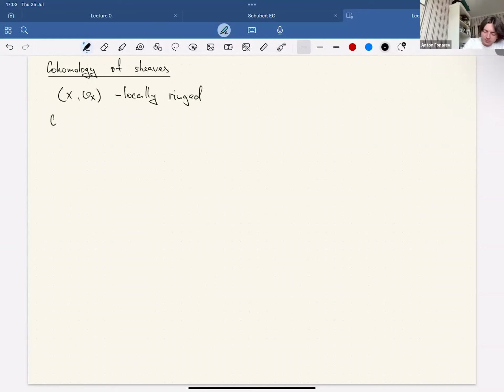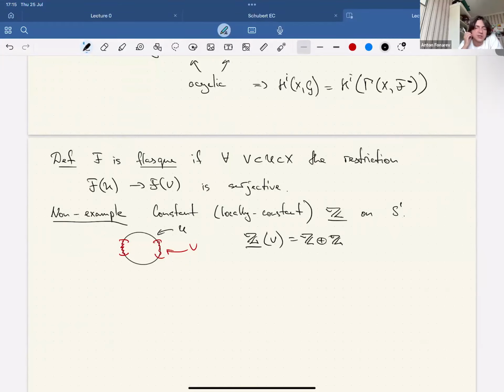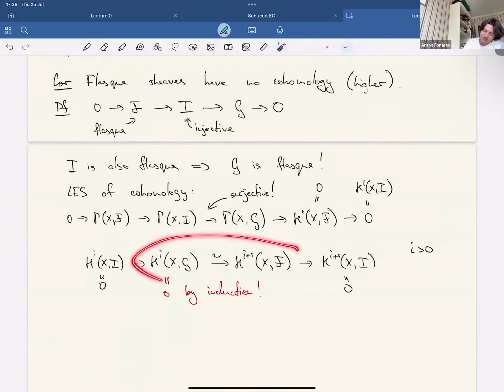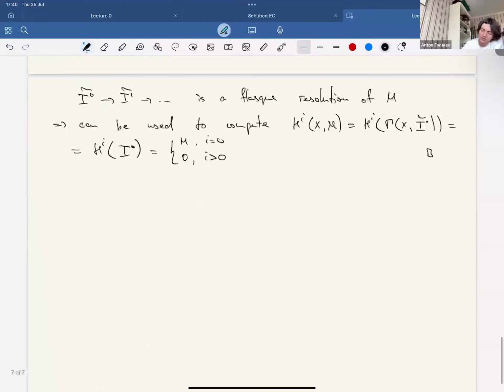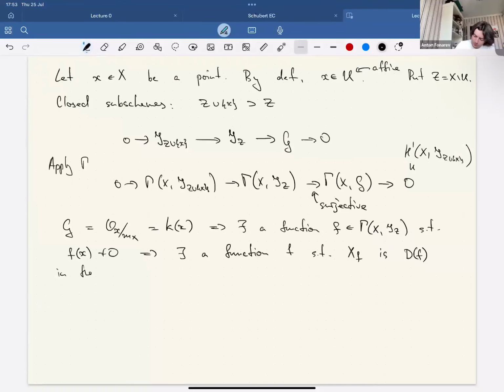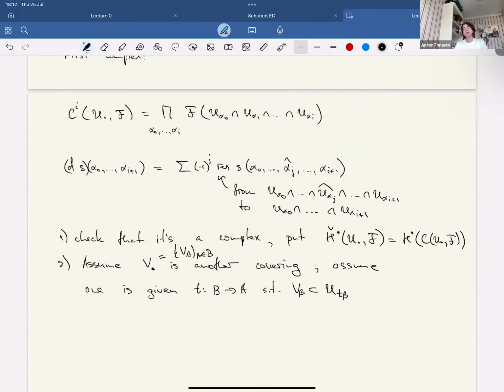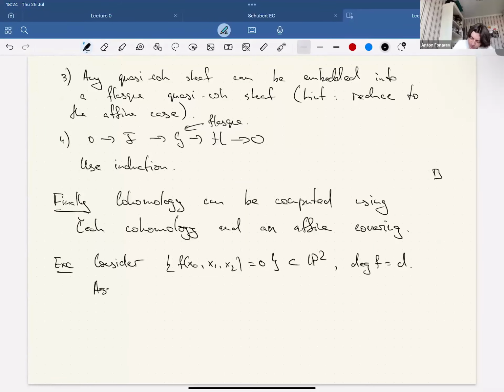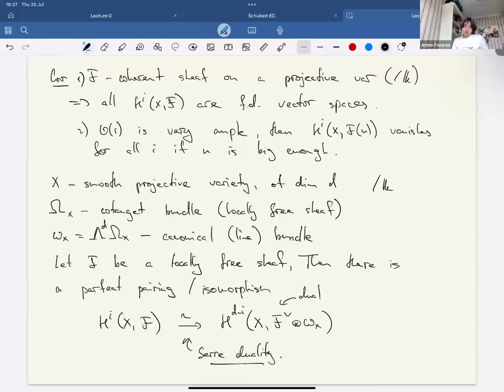Cohomology of Sheaves 1 | Cohomology in Algebraic Geometry - Anton Fonarev (Part 2)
Cohomology in Algebraic Geometry (Anton Fonarev, Steklov Mathematical Institute)
Fecha: jueves 25 de julio 2024